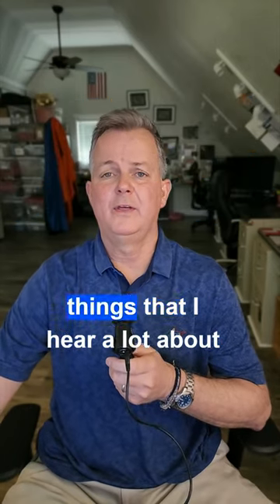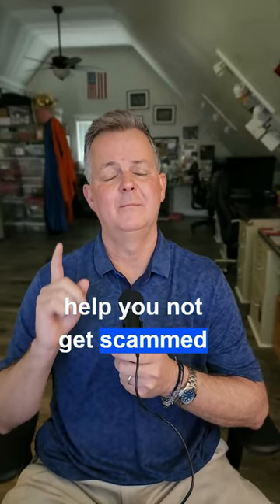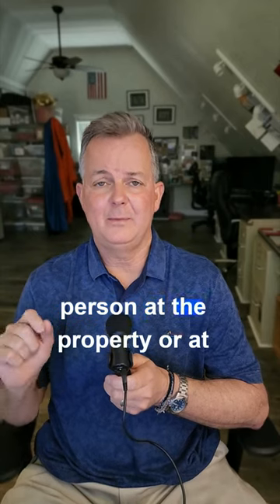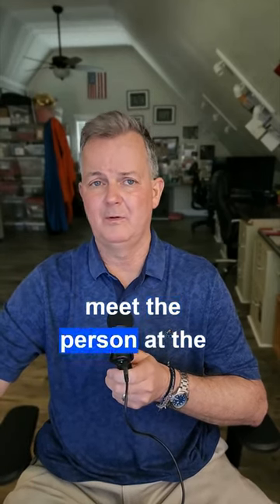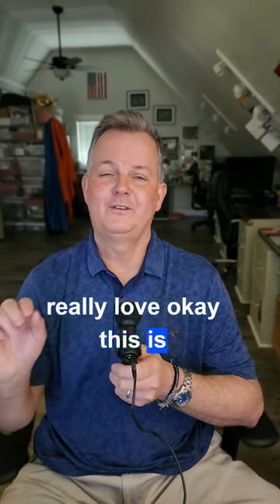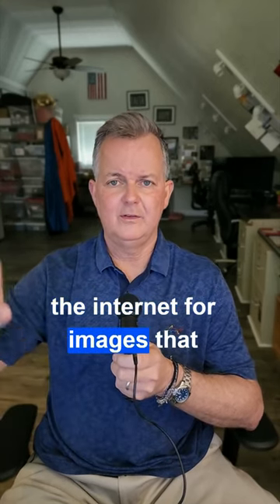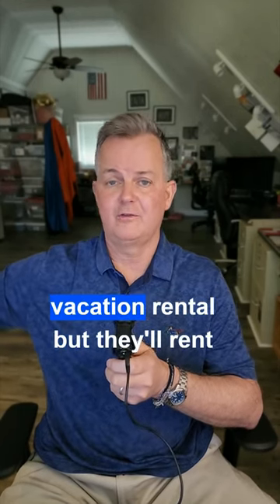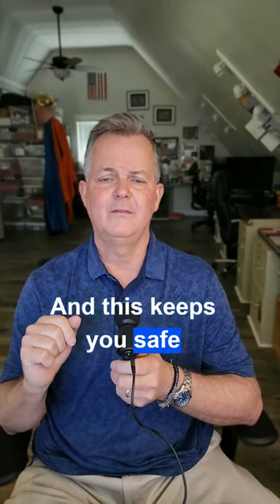🚨 Renters, Beware of Scams! 🚨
🚨 Renters, Beware of Scams! 🚨 Been eyeing that too-good-to-be-true rental listing? Think twice! 🧐 I'm dropping six crucial tips on how to spot and avoid rental scams in our latest video. The last one is a game-changer—you won't believe what you can uncover with a simple reverse image search! 🕵️‍♂️💻